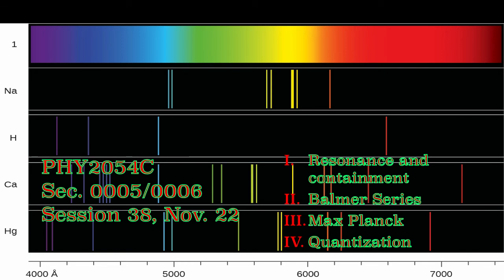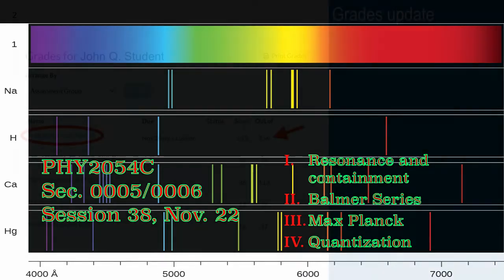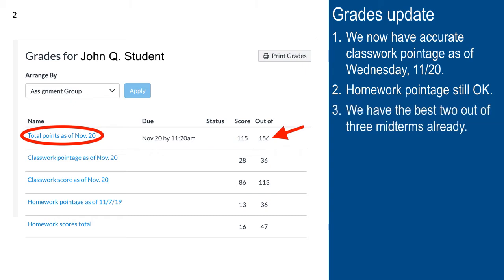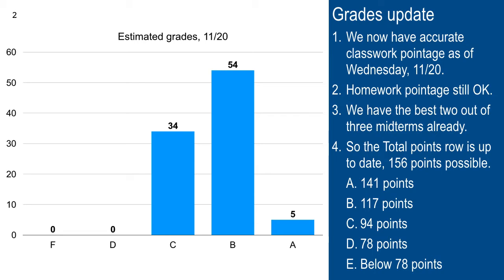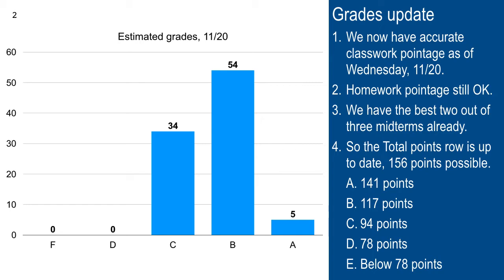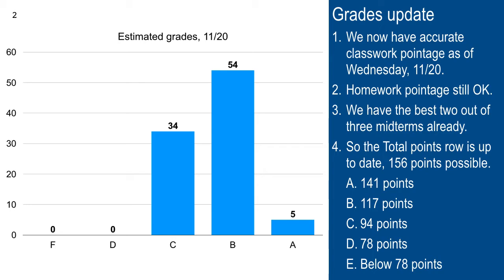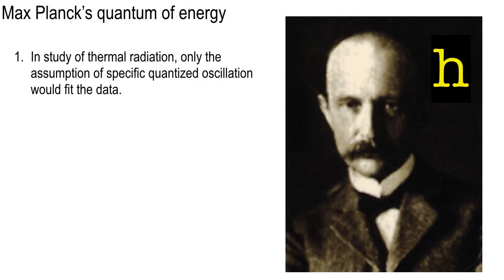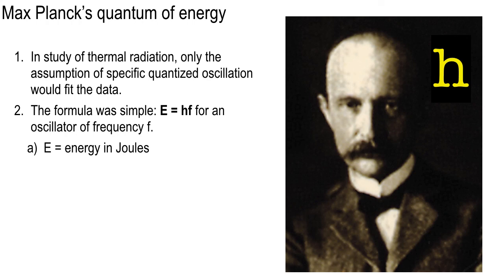Session 38, Nov. 22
Standing waves and Planck's theory.